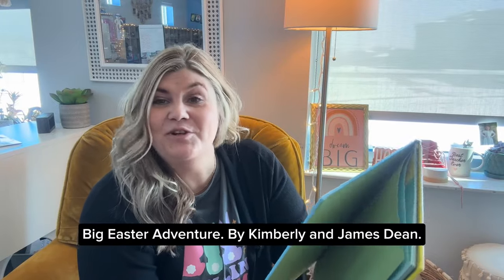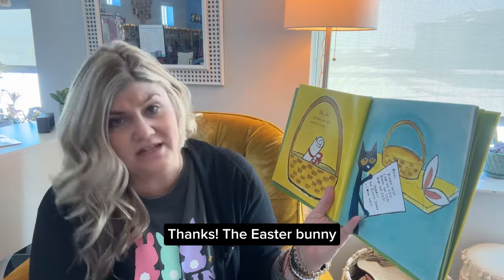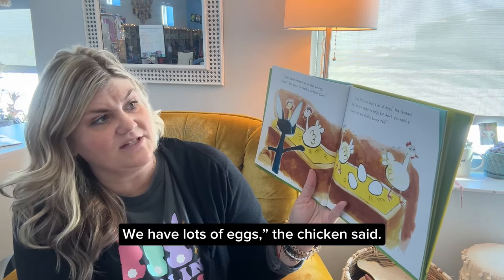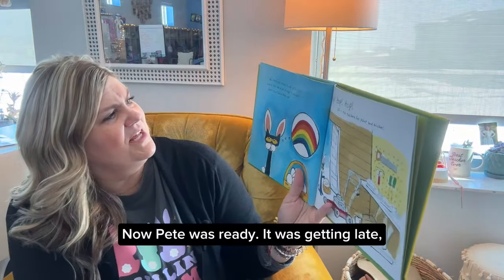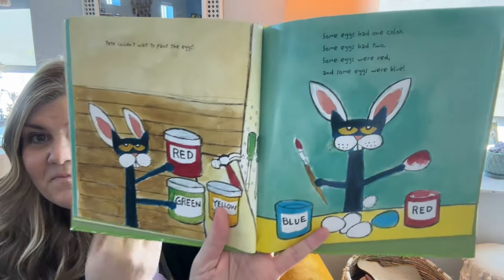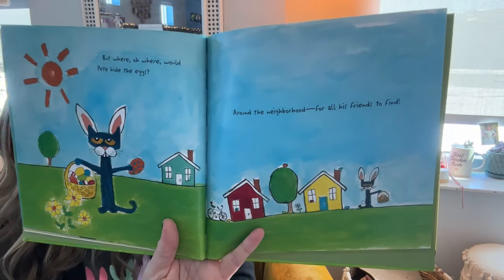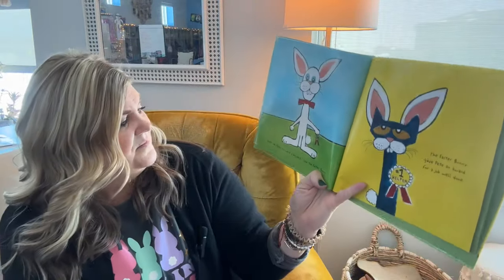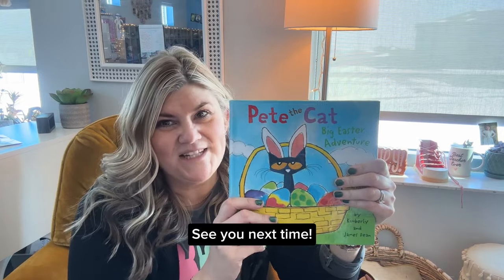Storybook Time #53, “Pete the Cat Big Easter Adventure.”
Welcome to a groovy Easter storytime with @ThatKinderTeach , where every adventure is filled with fun and learning! 📚 Join us for an egg-citing read-aloud session featuring "Pete the Cat: Big Easter Adventure" by Kimberly and James Dean. 🐱🥚 Get ready to join Pete the Cat on an egg-ceptional Easter journey as he hunts for eggs, decorates them in his signature style, and hides them for the Easter Bunny! 🎨🐰 With colorful illustrations and catchy rhymes, this tale is sure to delight children as they follow Pete's pawprints through a day of egg-citement and creativity. So, grab your Easter baskets and get ready for a purr-fectly awesome Easter adventure! Happy Easter and happy reading! 🌟🐣